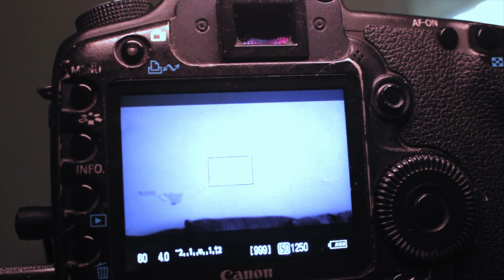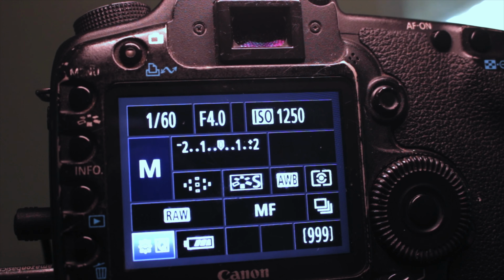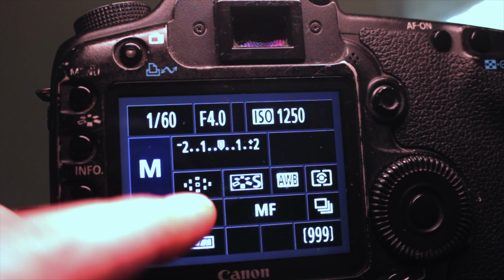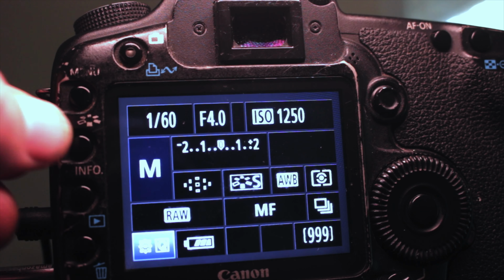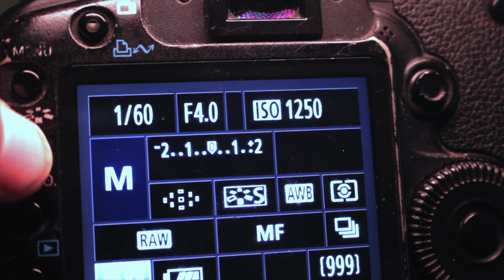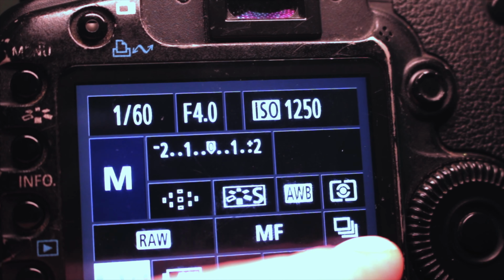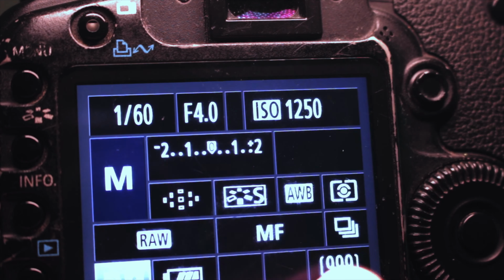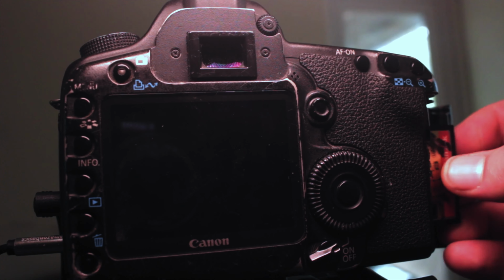How I set up my canon 5D mark II for filming